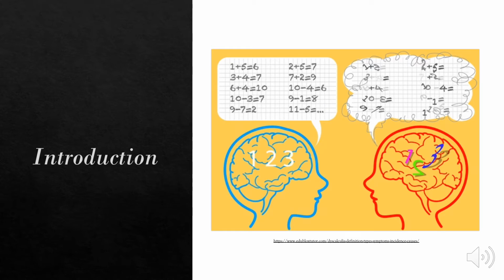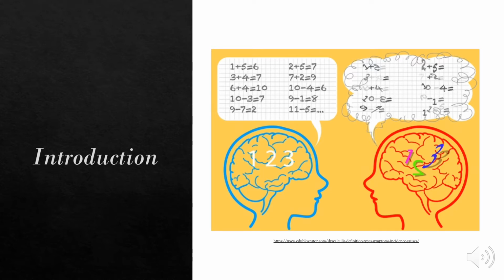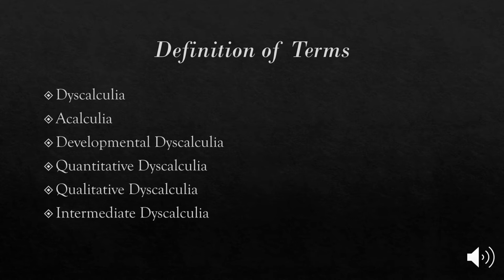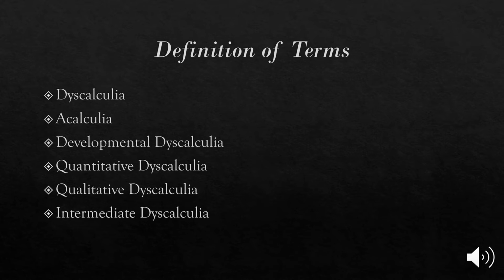Dyscalculia Presentation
Video about dyscalculia